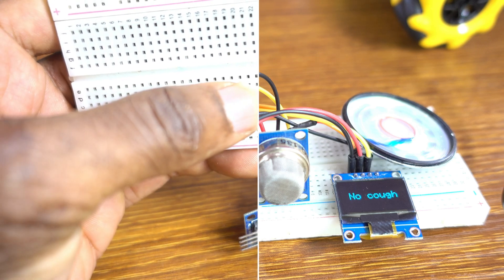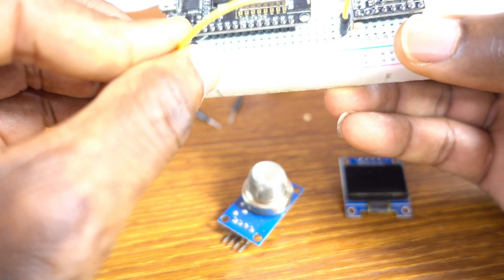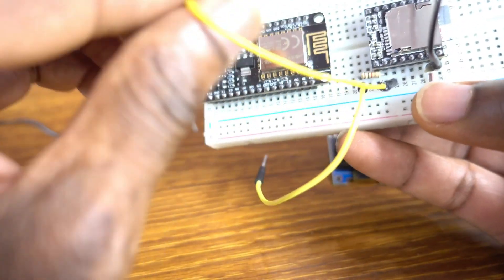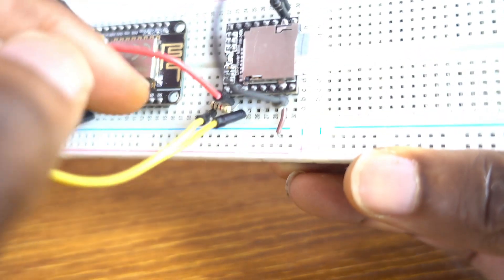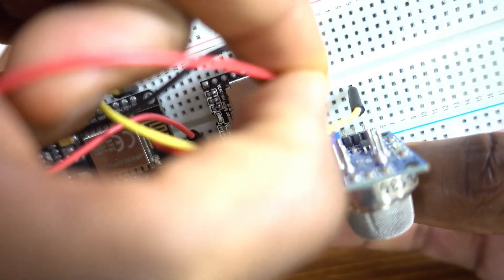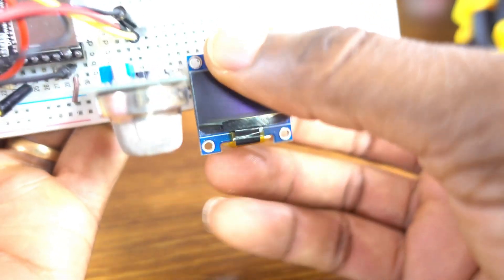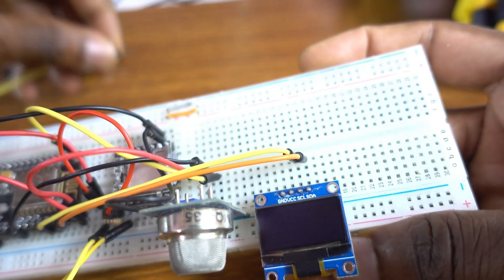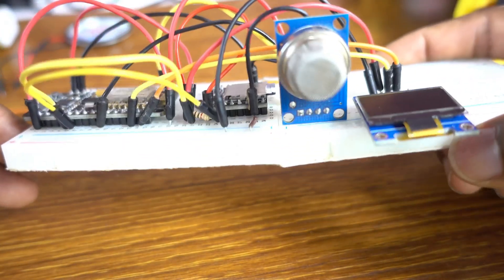This DIY Smoke Detector Speaks When There’s Danger- You Won’t Believe How!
🚨 Build a Smart Smoke Detector with ESP8266! This project detects smoke using an MQ sensor and provides both audio and visual alerts. The DFPlayer Mini plays an alarm sound, while the OLED display shows a warning message. Perfect for smart home safety projects!
Learn how to build a smart smoke detector using ESP8266, MQ sensor, DFPlayer Mini, and an OLED display! This project provides real-time smoke detection with an audio alert, making it perfect for home automation and fire safety. Get step-by-step guidance on integrating WiFi connectivity for remote monitoring, making your DIY electronics smarter and safer. Watch now
and create your own IoT fire alarm system! 🔥🚨�

🔹 What You’ll Learn:

✔ How to interface an MQ smoke sensor with ESP8266
✔ How to play an audio alert using DFPlayer Mini
✔ How to display a smoke warning on an OLED screen
✔ How to build a basic fire safety system

🔧 Components Used:

🔴 ESP8266 (NodeMCU/Wemos D1 Mini)
🔴 MQ-x Smoke Sensor
🔴 DFPlayer Mini MP3 Module
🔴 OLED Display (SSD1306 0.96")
🔴 Speaker & Micro SD Card

💡 Applications:

✅ Home & office fire detection systems
✅ Industrial smoke monitoring
✅ Smart IoT safety devices

📌 Chapters:
00:00 - Project Overview
00:17 - Components
01:14 - Circuit Wiring & Connections
08:50 - Writing & Uploading the Code
09:38 - Live Demonstration

📥 Download Code & Schematic: [Insert GitHub or project link]